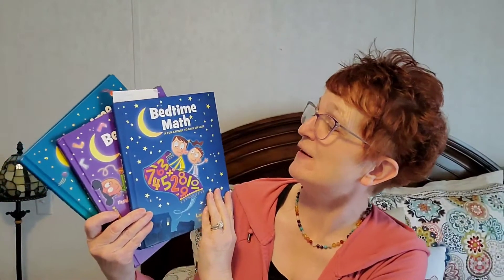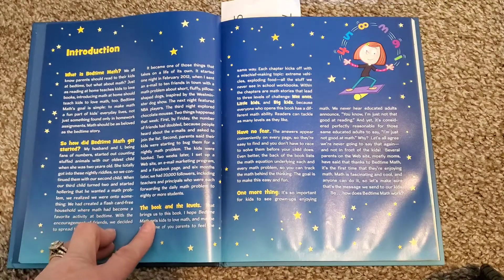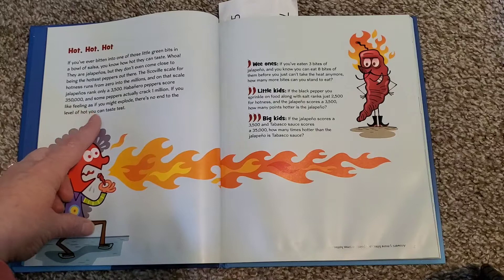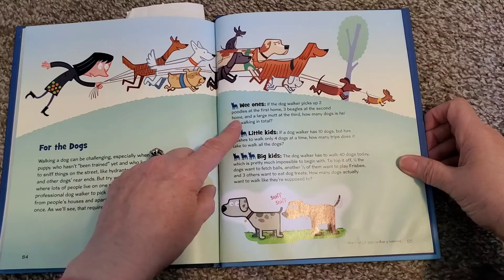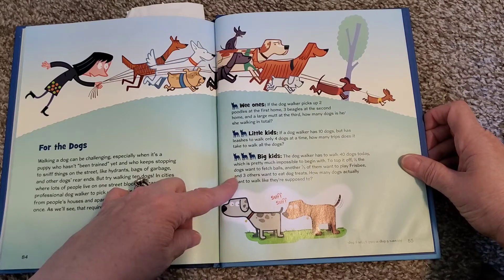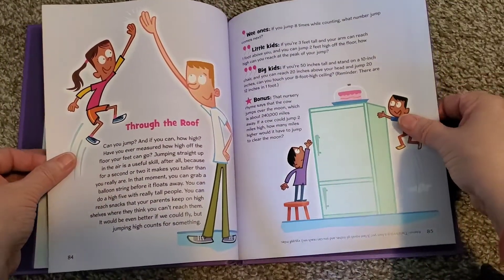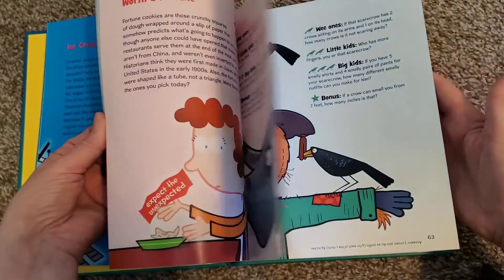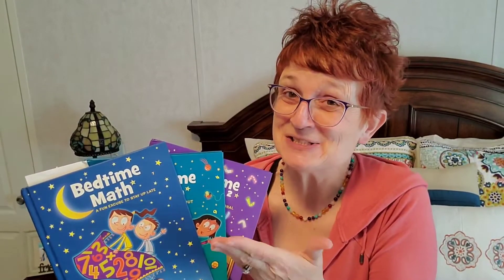Bedtime Math / Flip Through /Homeschool Math Fun!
Today I am sharing with you all these super fun reads to make math a lot more fun for your reluctant math learners.May you all be blessed by this video.